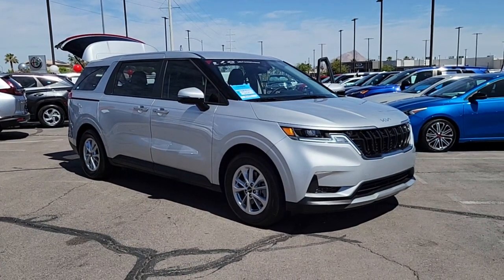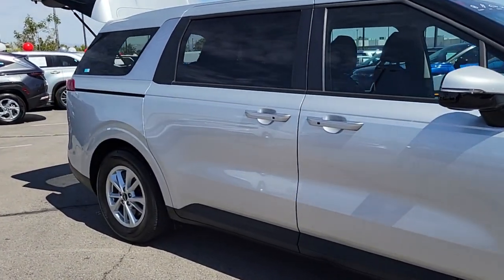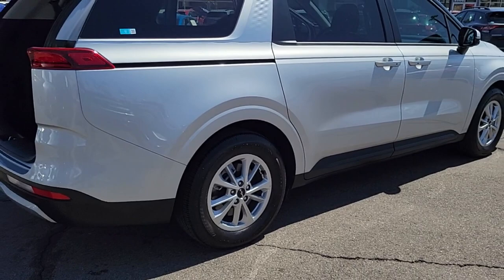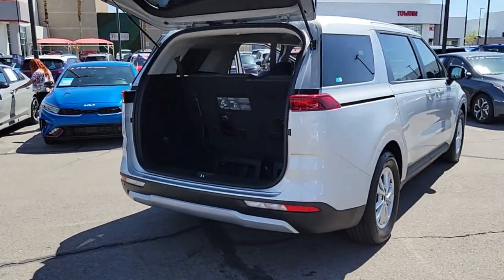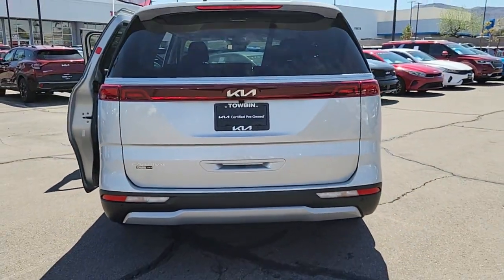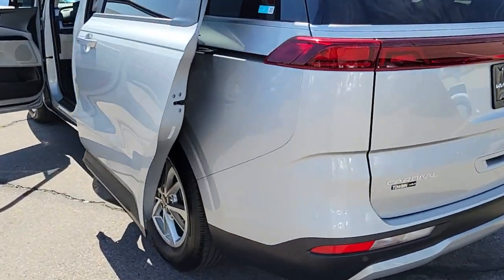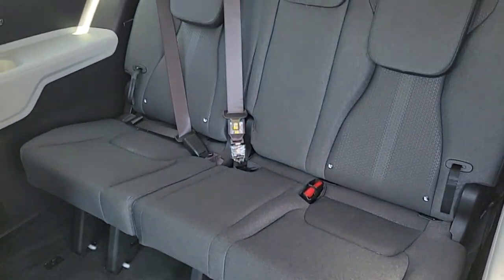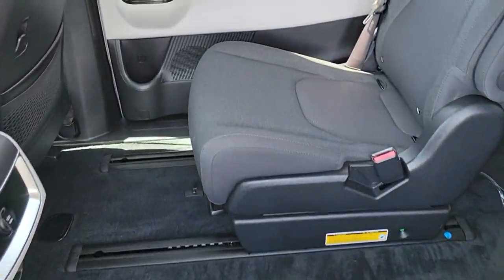2023 KIA CARNIVAL Henderson, Las Vegas, Bullhead City, Centennial, St George, NV N401755A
Silky Silver Used 2023 KIA CARNIVAL LX FWD available in Henderson, Nevada at Towbin Kia. Servicing the Las Vegas, Bullhead City, Centennial, St George, NV area.

Towbin Kia
260 N Gibson Rd

Towbin Kia has hundreds of quality used vehicles to choose from. From our Certified Pre Owned Kia models to other manufacturers cars trucks and suvs. We are a Premier Dealership in the Valley Auto Mall in Henderson.brbrCertified. 2023 Kia Carnival LXbrbrRecent Arrival!brCertified by Carfax - One Owner Certified by Carfax- No Accidents and One Owner Factory Certified 3rd row seats: split-bench ABS brakes Air Conditioning Apple CarPlay & Android Auto Brake assist Dual front impact airbags Dual front side impact airbags Electronic Stability Control Occupant sensing airbag Overhead airbag Radio: AM/FM Audio System Rear air conditioning Rear window defroster Reclining 3rd row seat Remote keyless entry Security system Speed control Split folding rear seat Spoiler Steering wheel mounted audio controls Telescoping steering wheel Variably intermittent wipers Wheels: 6.5J x 17 Silver Painted Alloy.brbrSilky Silver FWD 8-Speed Automatic V6brbrKia Certified Pre-Owned Details:brbr  * Vehicle Historybr  * Transferable Warrantybr  * Roadside Assistancebr  * Limited Warranty: 12 Month/12000 Mile (whichever comes first) Platinum Coverage from certified purchase datebr  * 165 Point Inspectionbr  * Includes Rental Car and Trip Interruption Reimbursement. 3 month Sirius trial subscriptionbr  * Warranty Deductible: $50br  * Powertrain Limited Warranty: 120 Month/100000 Mile (whichever comes first) from original in-service datebrbrbrCARFAX One-Owner.brbrbrShop Local. Buy Online. Be Safe. Drive Happy. Towbin Kia is the number one Kia dealership in Las Vegas for a reason. We have the highest rated and reviewed customer service the lowest prices and the most convenient ways to shop for your New or Used Kia. Whether youre shopping online or in-store or need a friendly mechanic from our highly rated Service department - our mission is to make the process easy and enjoyable. We create happy customers for life!
Lane Following Assist (LFA),Side Impact Beams,Dual Stage Driver And Passenger Seat-Mounted Side Airbags,Parking Distance Warning Rear Parking Sensors,Blind-Spot Collision-Avoidance Assist (BCA) Blind Spot,Forward Collision-Avoidance Assist-Ped/Cyclist,Collision Mitigation-Front,Driver Monitoring-Alert,Collision Mitigation-Rear,Low Tire Pressure Warning,Dual Stage Driver And Passenger Front Airbags,Curtain 1st, 2nd And 3rd Row Airbags,Airbag Occupancy Sensor,Driver Knee Airbag,Rear Child Safety Locks,Outboard Front Lap And Shoulder Safety Belts -inc: Rear Center 3 Point, Height Adjusters and Pretensioners,Front Bucket Seats -inc: sliding, reclining, manual driver height adjuster and driver and front passenger seatback pocket,8-Way Driver Seat -inc: Manual Cushion Tilt,4-Way Passenger Seat -inc: Manual Recline and Fore/Aft Movement,Removable Bucket Folding Split-Bench Front Facing Manual Reclining Tumble Forward Rear Seat w/Manual Fore/Aft,Front Center Armrest and Rear Seat Mounted Armrest Outboard Only,Manual Tilt/Telescoping Steering Column,Mobile Hotspot Internet Access,Fixed 60-40 Split-Bench 3rd Row Seat Front, Manual Recline, Manual Fold Into Floor, 3 Manual and Adjustable Head Restraints,Front Cupholder,Rear Cupholder,Remote Releases -Inc: Power Fuel,Cruise Control w/Steering Wheel Controls,HVAC -inc: Underseat Ducts and Headliner/Pillar Ducts,Locking Glove Box,Driver Foot Rest,Interior Trim -inc: Piano Black/Metal-Look Instrument Panel Insert, Metal-Look Door Panel Insert, Piano Black Console Insert and Piano Black/Chrome Interior Accents,Full Cloth Headliner,Leather/Metal-Look Gear Shifter Material,Day-Night Rearview Mirror,Driver And Passenger Visor Vanity Mirrors w/Driver And Passenger Illumination, Driver And Passenger Auxiliary Mirror,Full Floor Console w/Covered Storage, Mini Overhead Console, Conversation Mirror and 2 12V DC Power Outlets,Front And Rear Map Lights,Fade-To-Off Interior Lighting,Full Carpet Floor Covering,Carpet Floor Trim,Cargo Space Lig